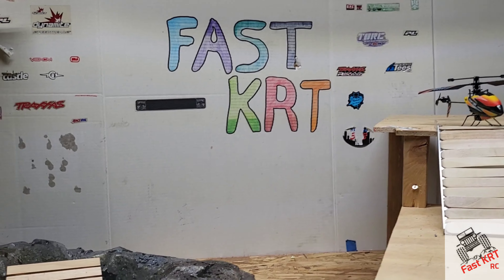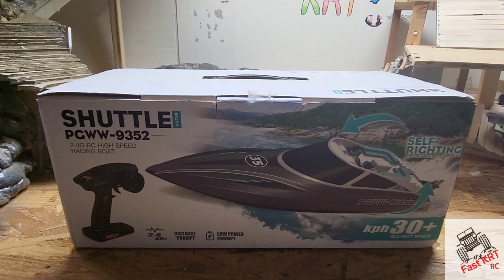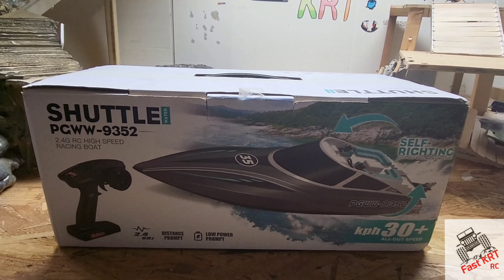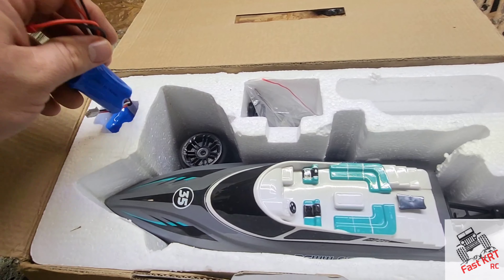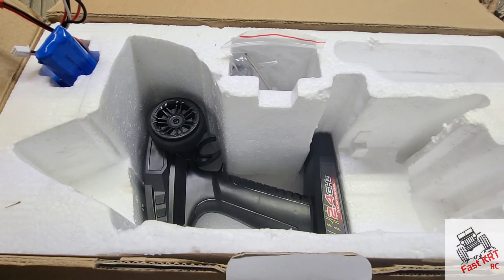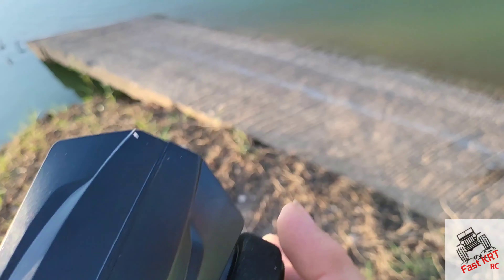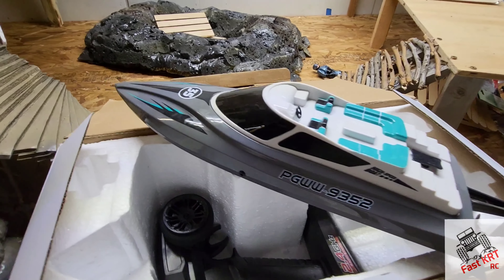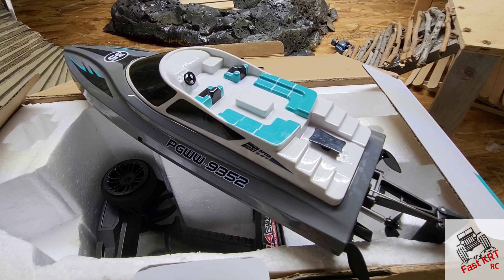PGWW 9352 rc boat